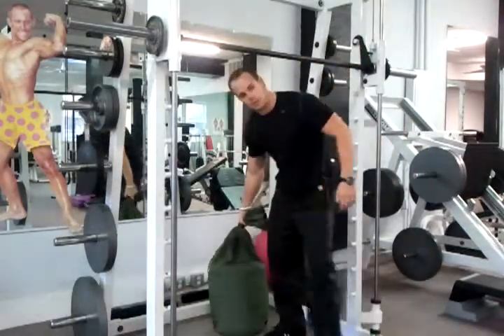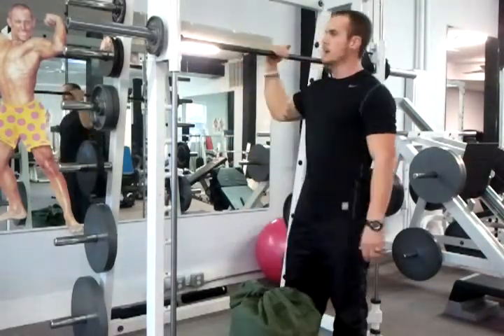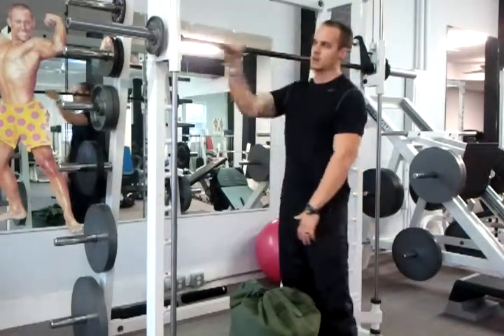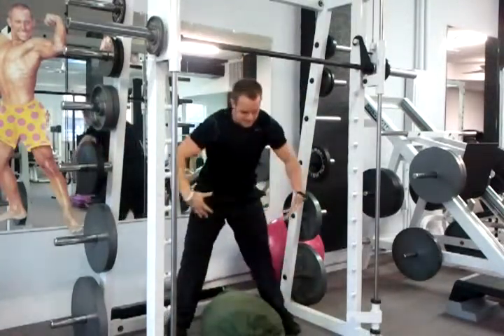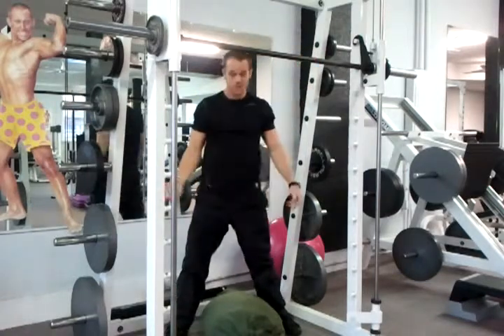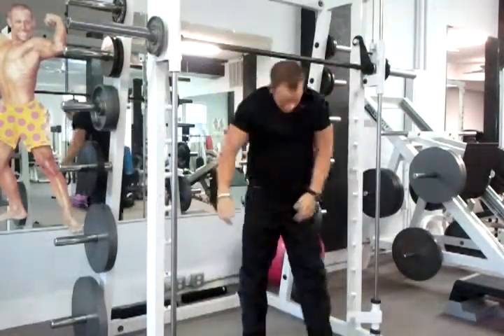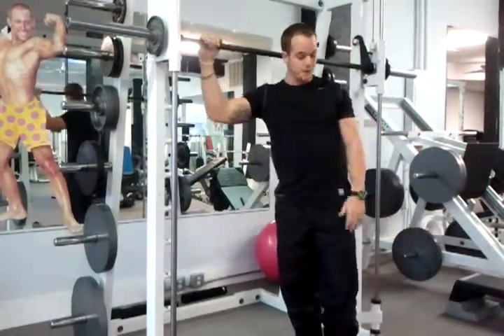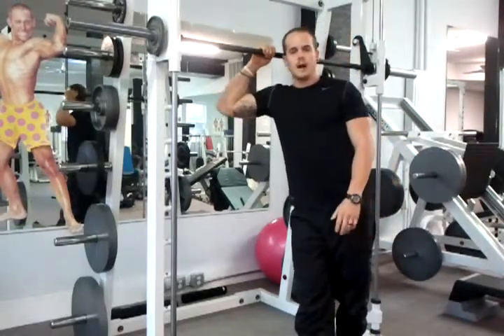Home Made Atlas Lift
Wish you had an atlas ball? Ever wanted to train with one? Check out this inexpensive version of the Atlas ball lift. only